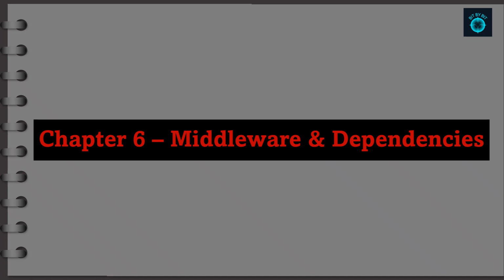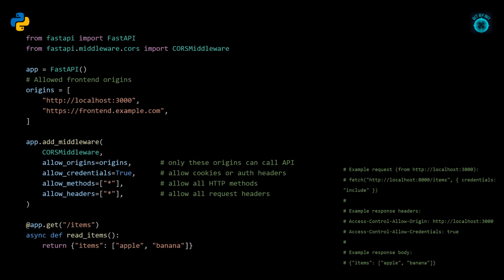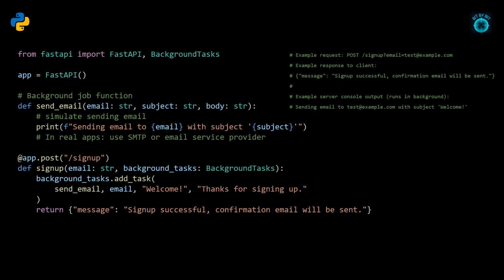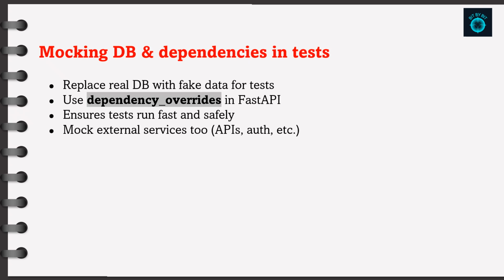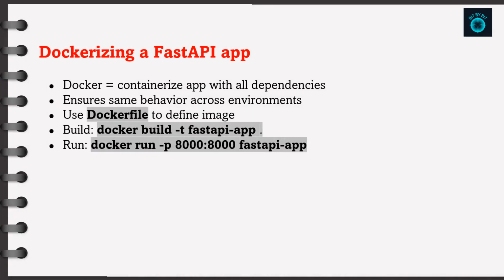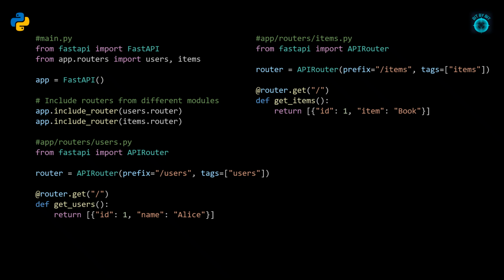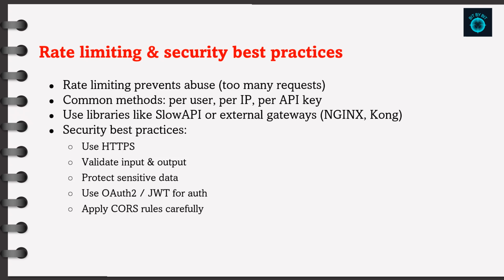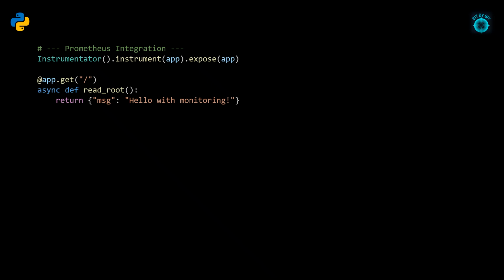FastAPI Crash Course Part 2 (Beginner Friendly)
Welcome to Part 2 of our FastAPI course! In this video, we’ll cover:

Chapter 6 – Middleware & Dependencies
Reusable dependencies (e.g., get current user, DB session)
Custom middleware (logging, request/response handling)
CORS setup (for frontend-backend integration)

Chapter 7 – Background Tasks & Async Features
Async endpoints & performance benefits
Background tasks (sending emails, long jobs)
WebSockets for real-time communication (chat/notifications)

Chapter 8 – Testing FastAPI Applications
Unit tests with pytest
Using FastAPI’s TestClient
Mocking DB & dependencies in tests
Chapter 9 – Deployment & Production
Running with Uvicorn & Gunicorn
Environment variables & settings (using pydantic.BaseSettings)
Dockerizing a FastAPI app
Deploying on cloud platforms (AWS, GCP, Azure, Render, Railway)

Chapter 10 – Extras for Real-World Readiness
Structuring larger FastAPI projects (modular apps)
API versioning & documentation best practices
Rate limiting & security best practices
Monitoring (logging, Prometheus, Grafana integration)